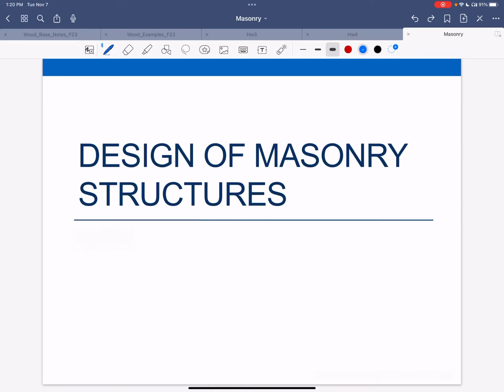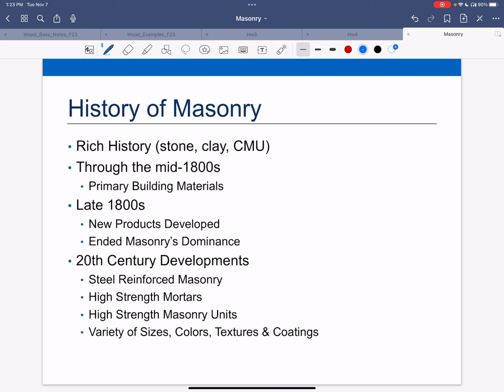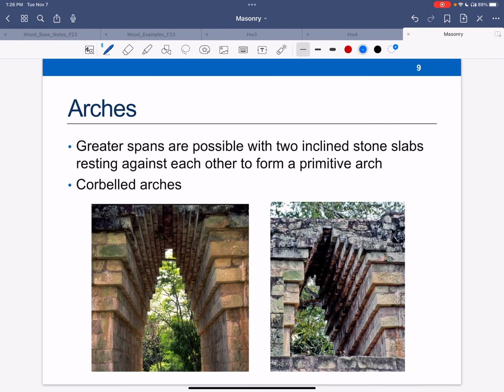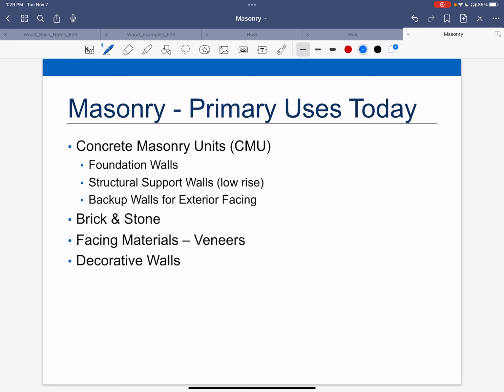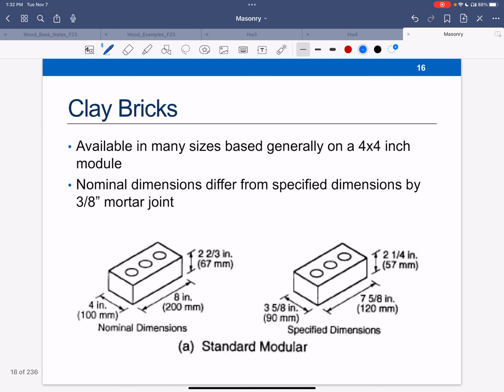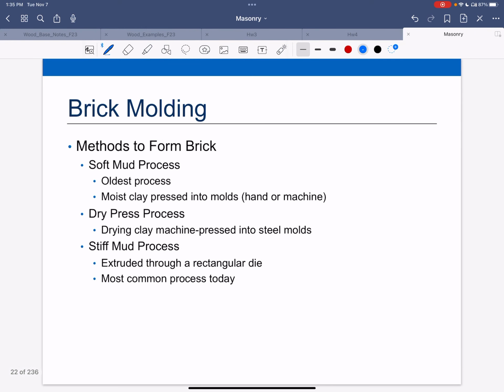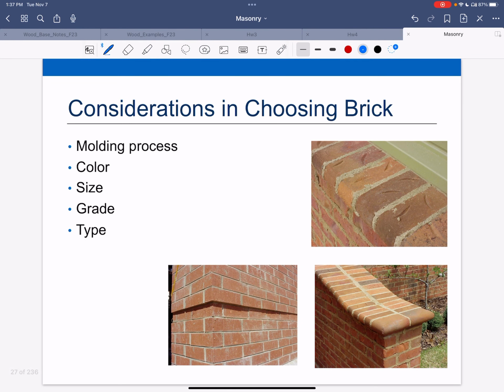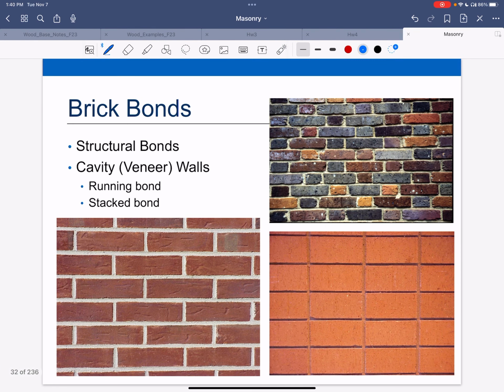Masonry history and background